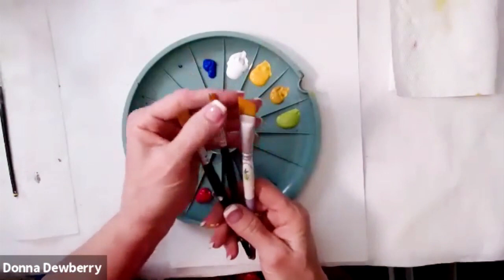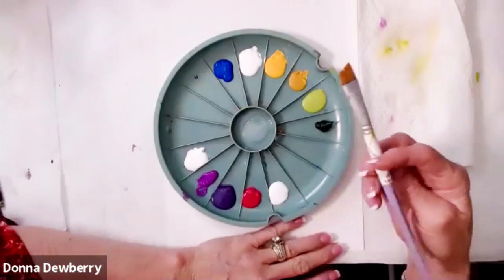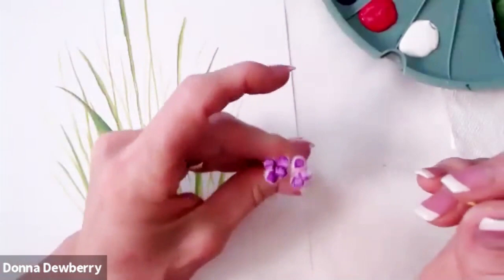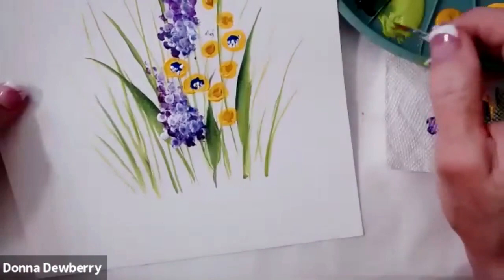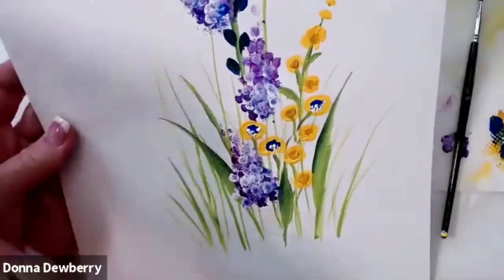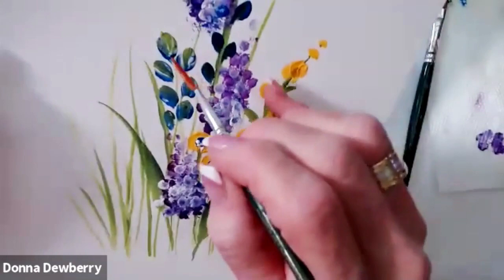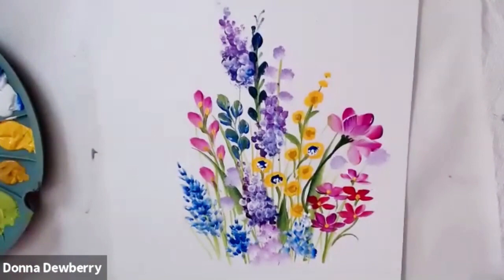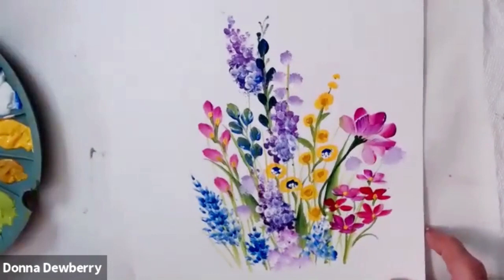FolkArt One Stroke Practice Strokes With Donna - Simple Strokes | Donna Dewberry 2021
Practice One Stroke Painting with me - Donna Dewberry.  Simple strokes are all that's needed to create a colorful and striking bouquet of wildflowers.